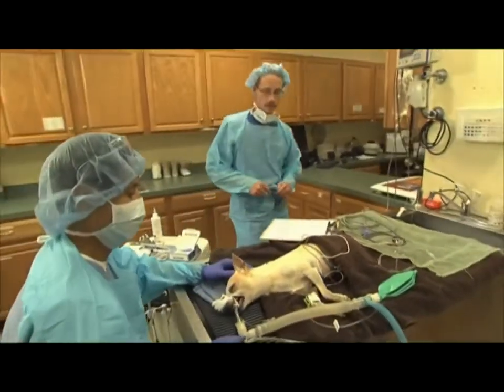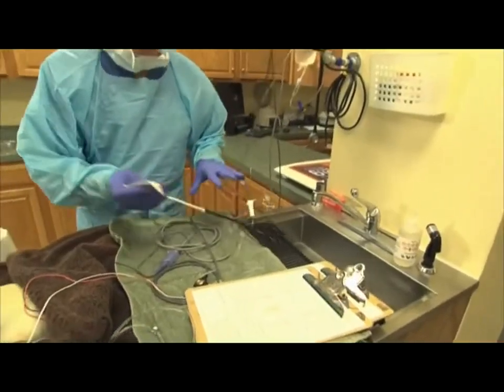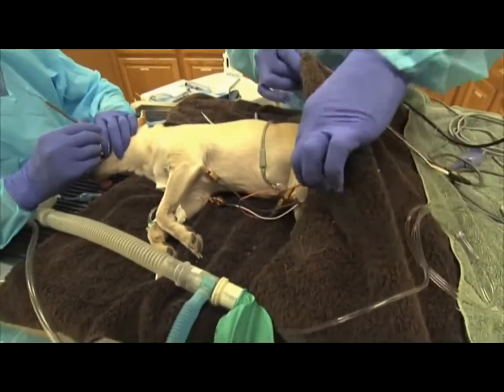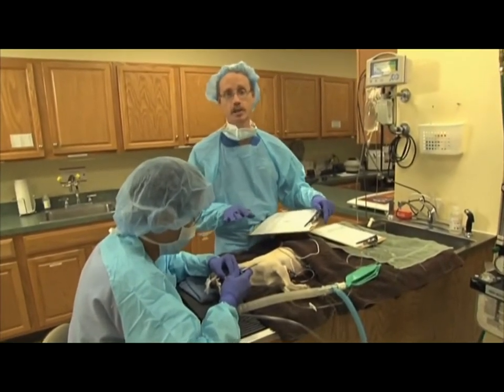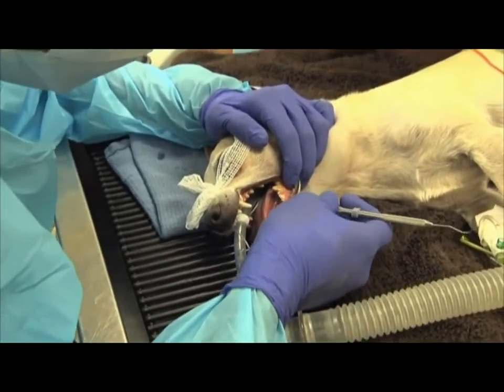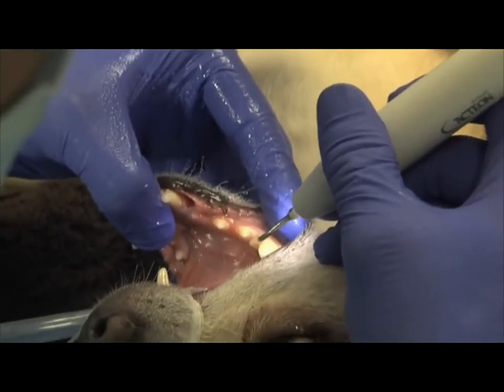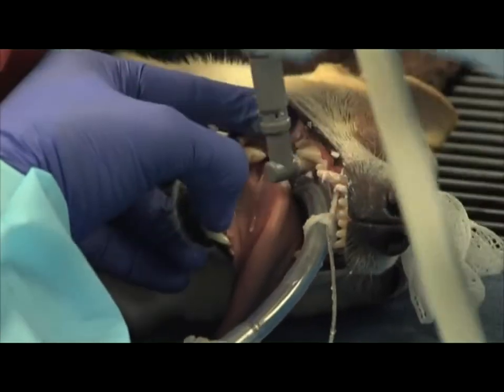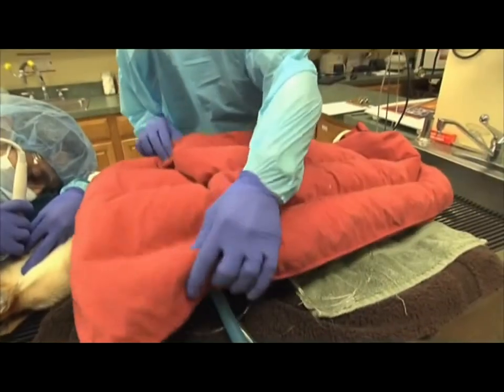Dr. Troy Cobb on the importance of your pet's oral care